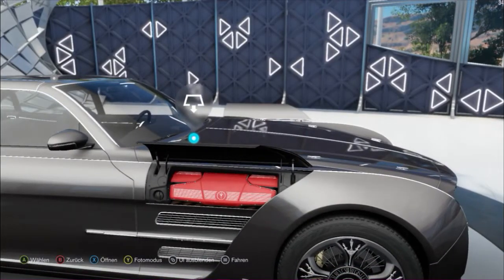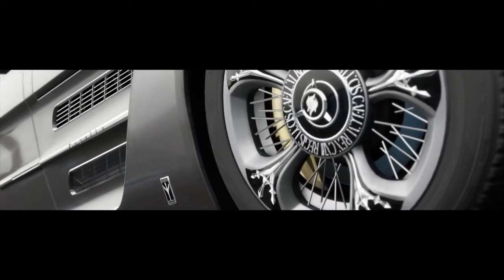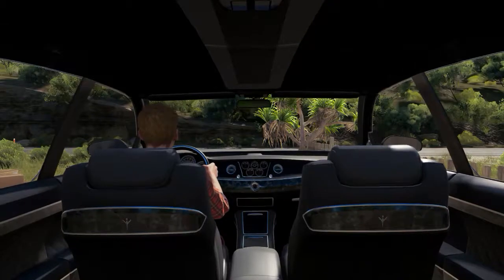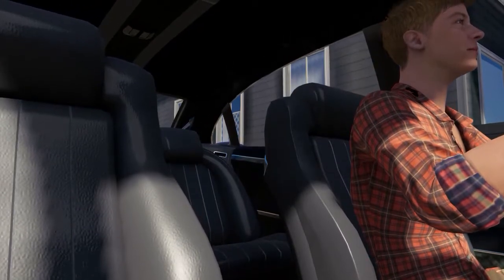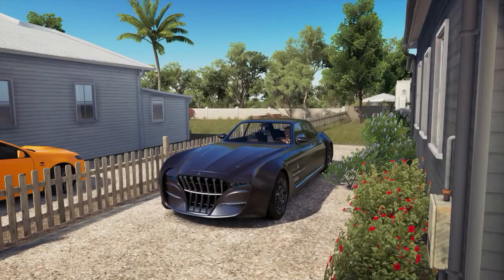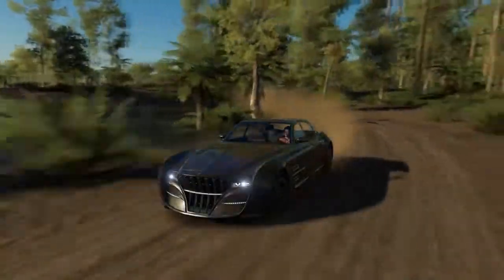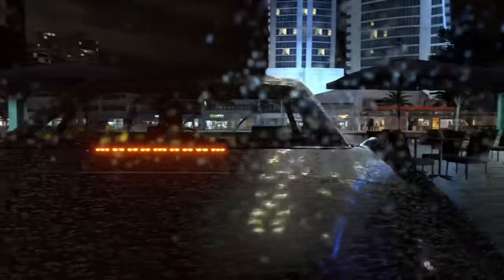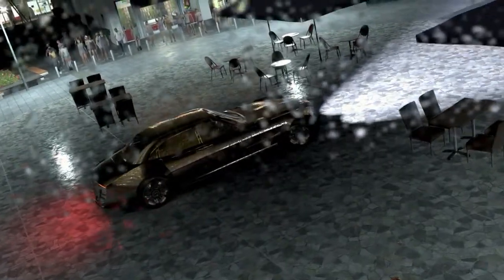QUARTZ REGALIA Cinematic Review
Forza Horizon 3 has a new car! The Quartz Regalia from Final Fantasy XV. I wonder if it is as cool as everyone says.